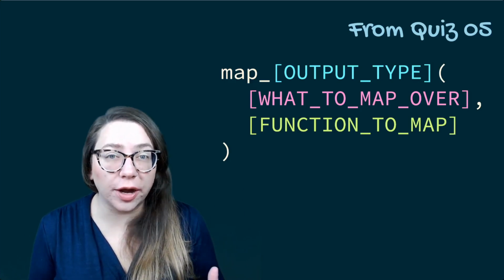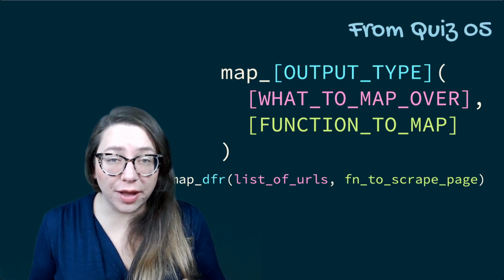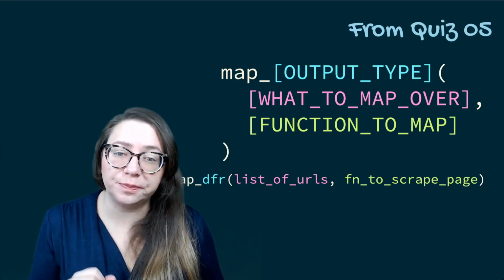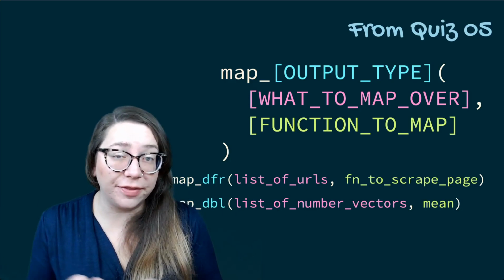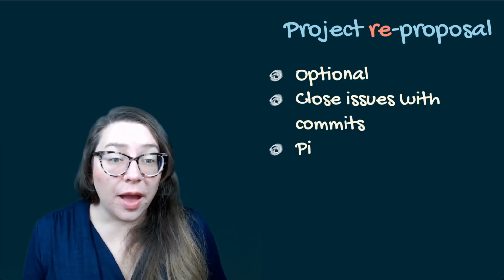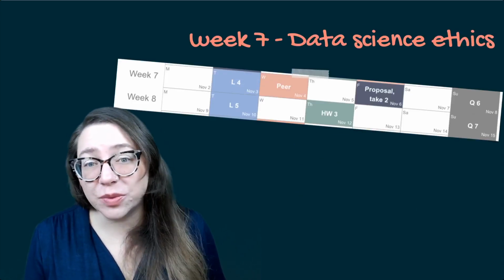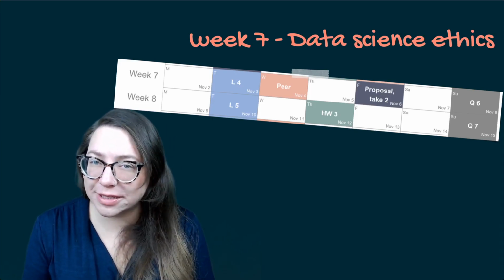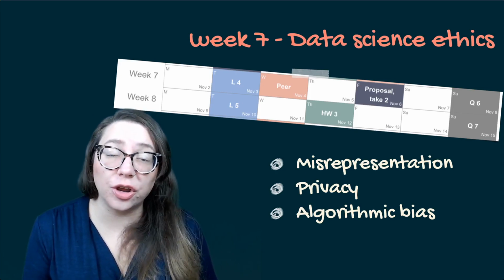IDS - Week 07 - 01 - Keeping up with IDS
Keeping up with IDS - Week 07